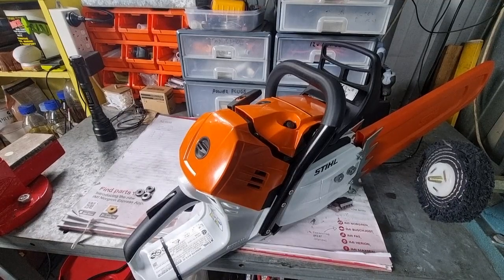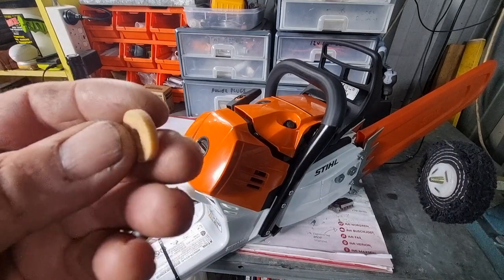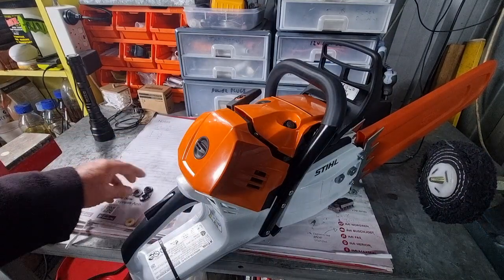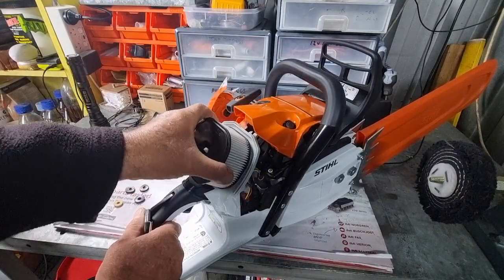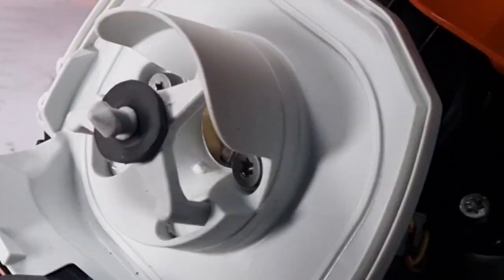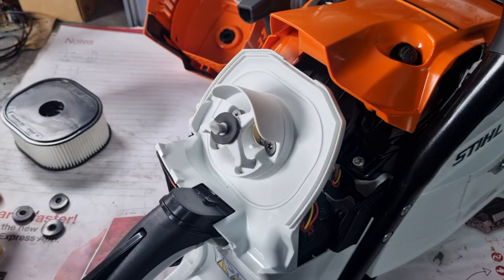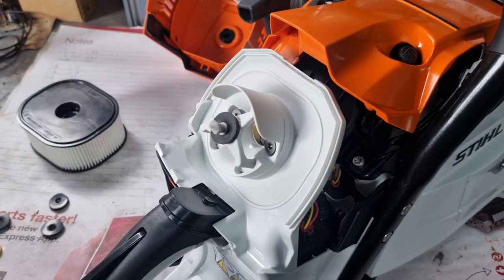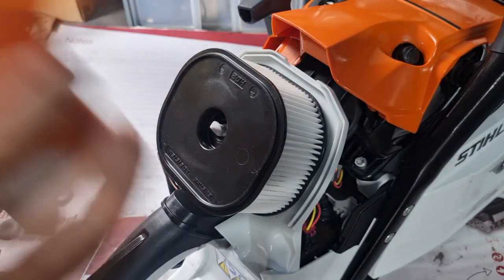500i pro tip rubber washer mod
Tinker O'Toole Tips